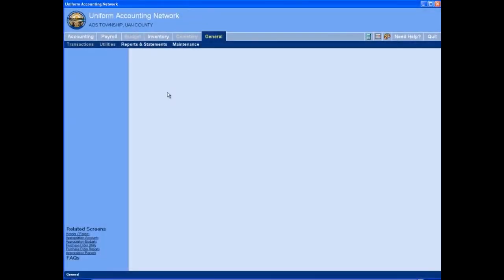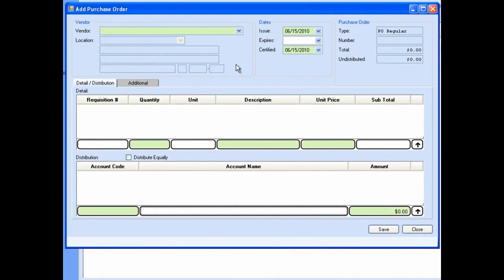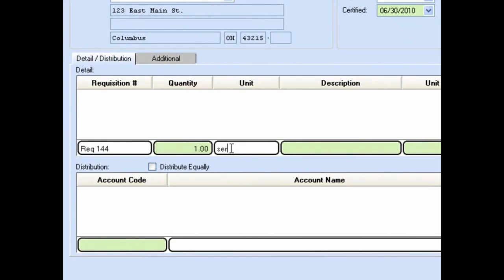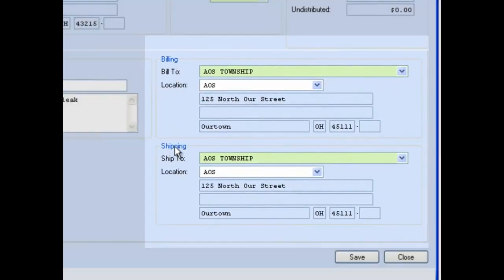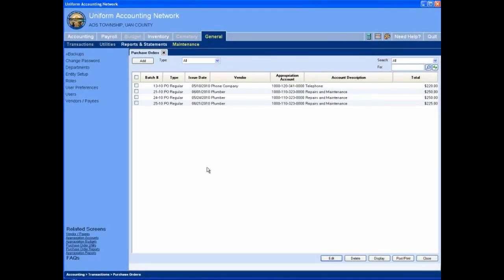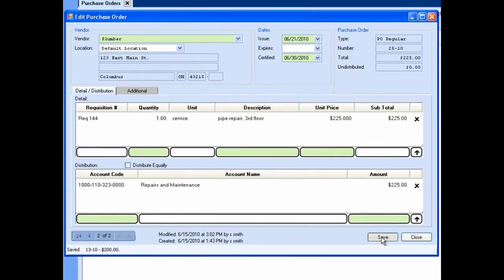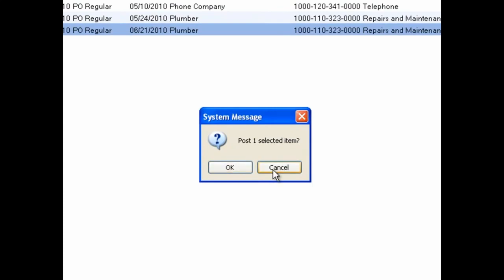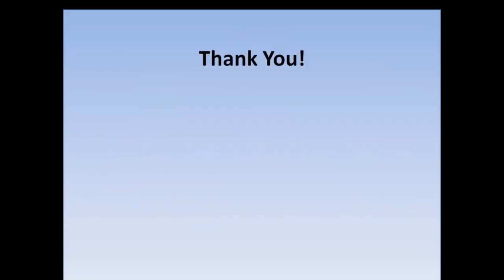Purchase Order Screencast Tutorial